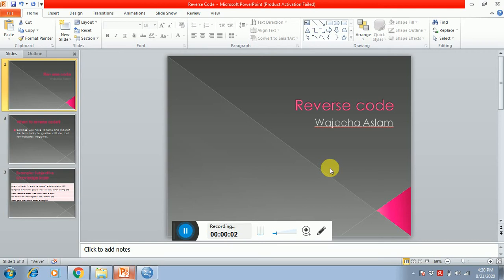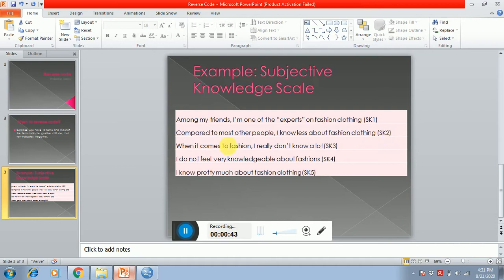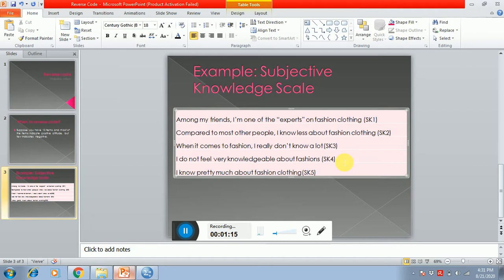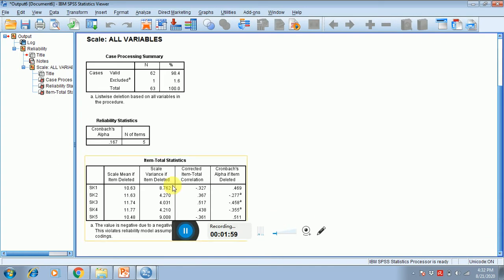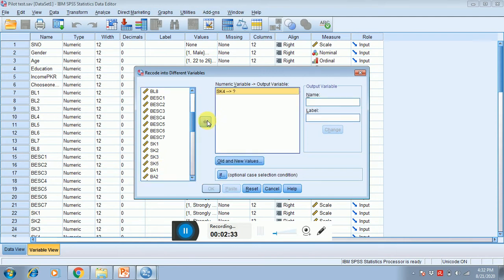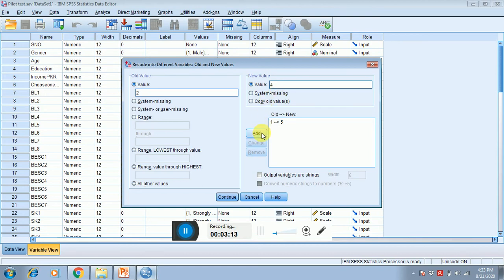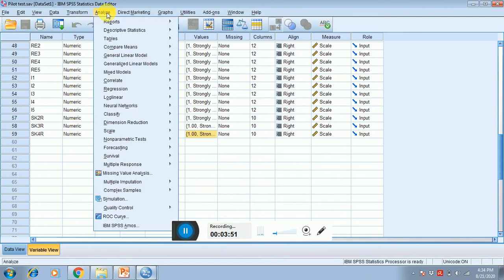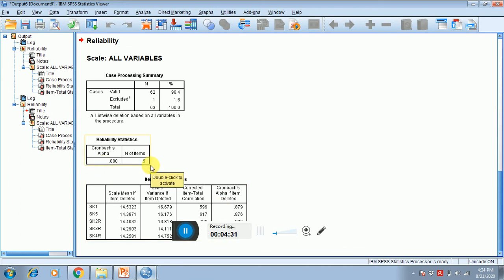Reverse Coding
When to reverse code and How to reverse code?